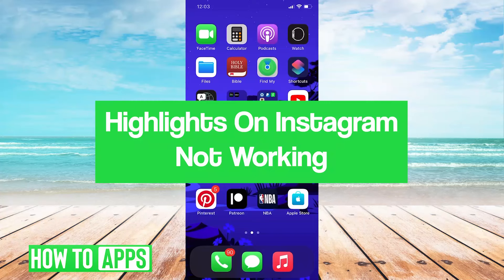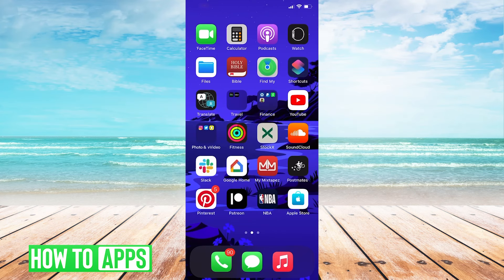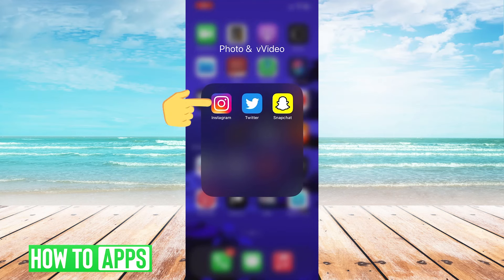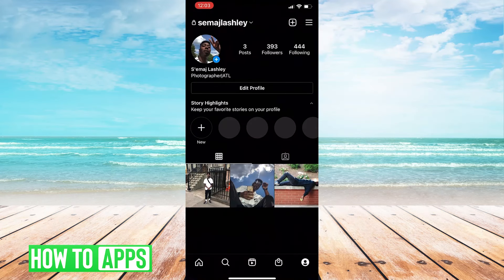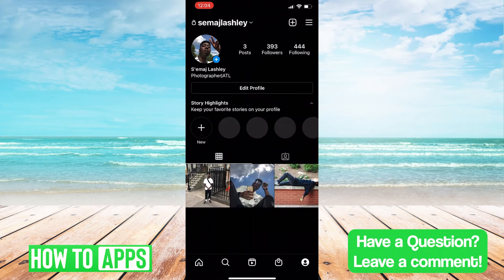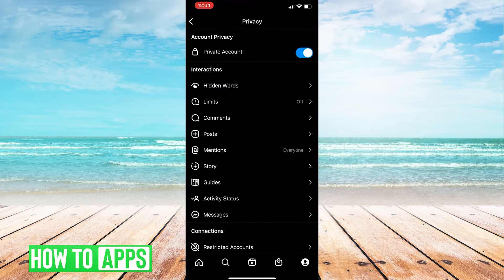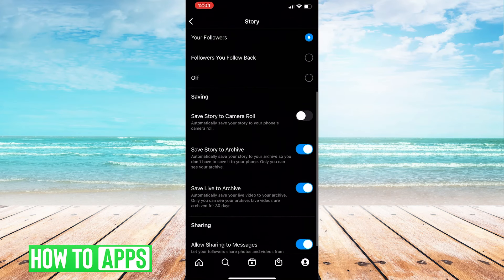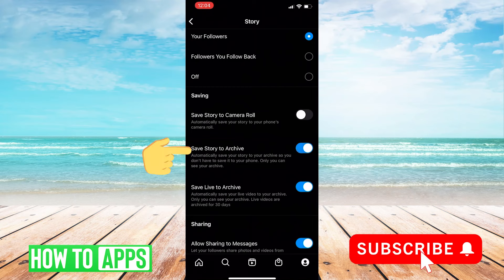How To Fix Highlights Not Working On Instagram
Let's show you how to fix highlights not working on Instagram.